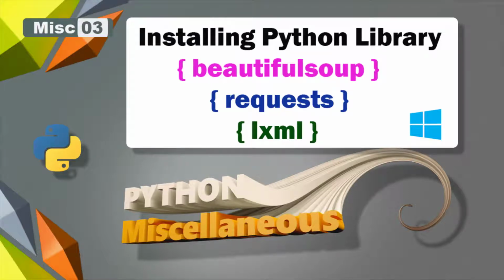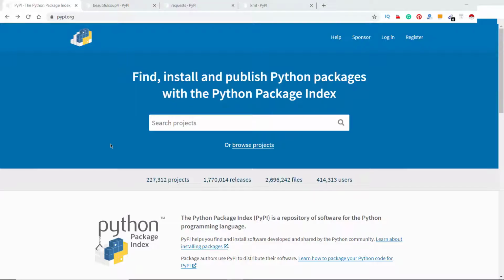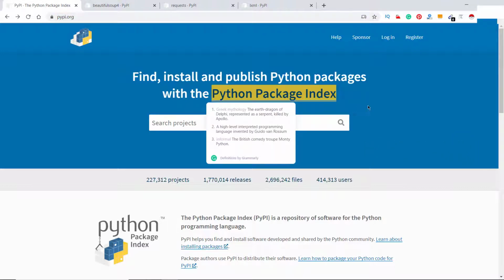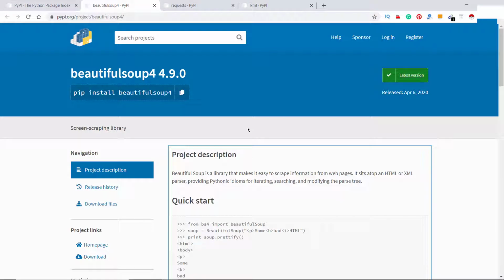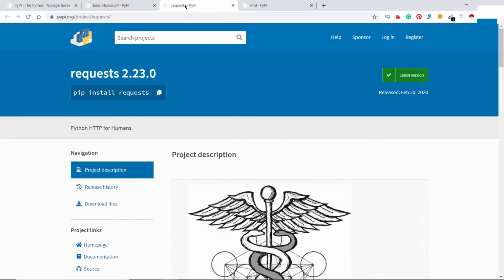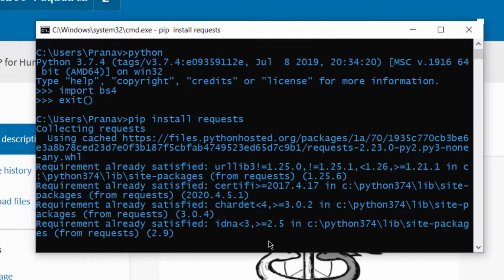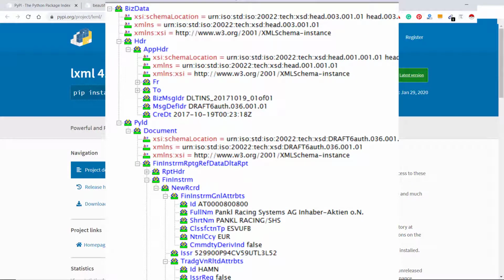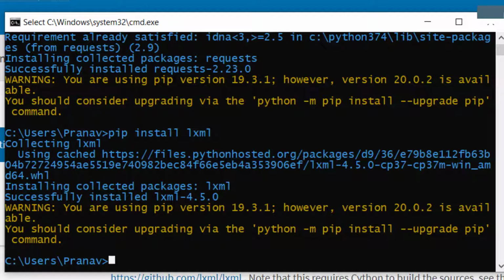Python Tips 3 | Installing Python library for web scraping such as bs4, requests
➿ This video shows the simplest method to install beutifulsoup, requests and XML library. With the help of these python libraries
, web scraping becomes so much easy.

for more details

M3 | Installing Python library for web scraping such as beautifulsoup

Machine Learning: Coming up soon
Deep Learning: Coming up soon
Maths for ML: Coming up soon